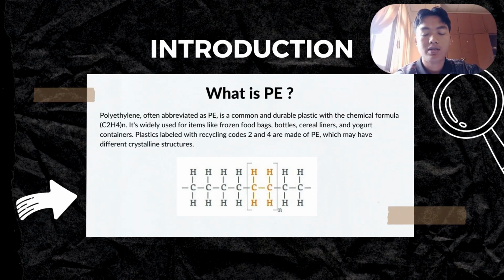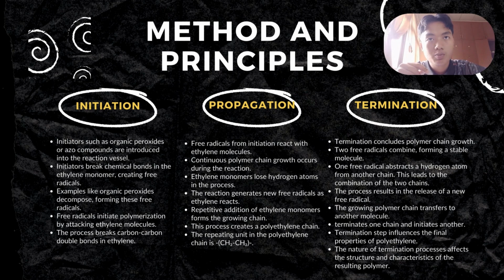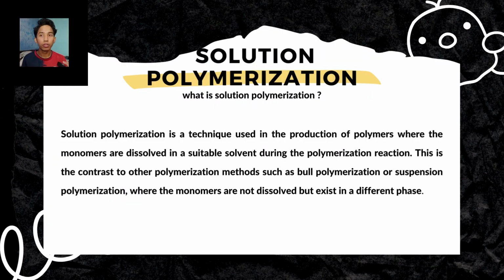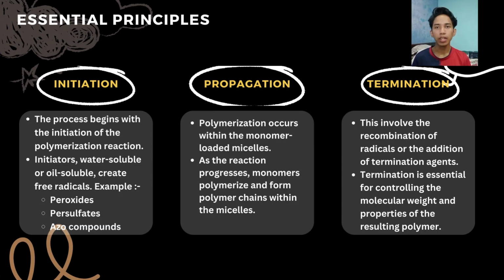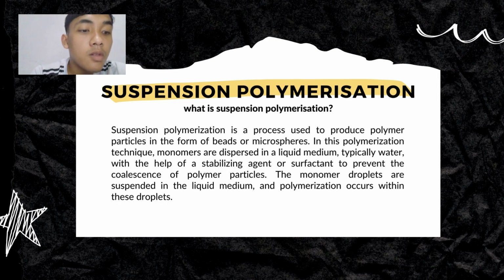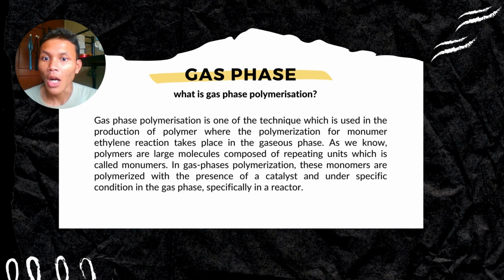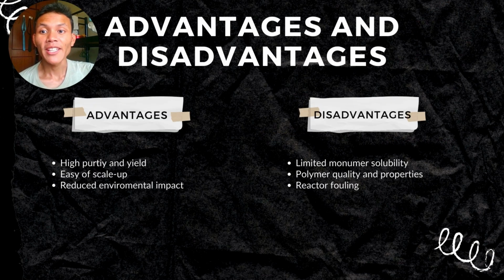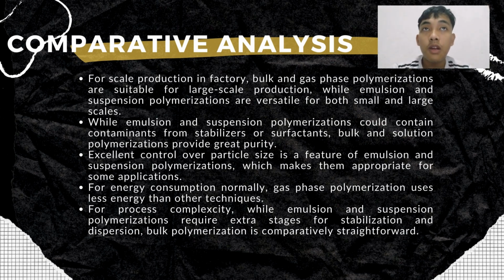EXPLORING POLIMERIZATION METHOD FOR POLYETHYLENE PRODUCTION | AS113 (FSG)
this video was made by :

MUHAMMAD NABIL AIMAN BIN MAT ISA (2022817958)  from RAS1133D
MOHAMAD ZAIDI BIN ZAKARIA (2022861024)  from RAS1133D
JAMALHARITH BIN JASRI (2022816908)  from RAS1133D
AMIR SAFWAN BIN ABUL SAMAT (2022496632) from RAS1133D